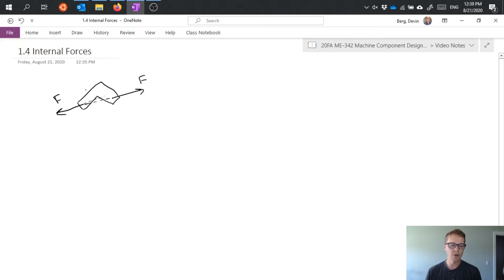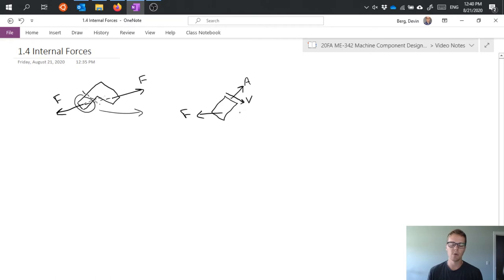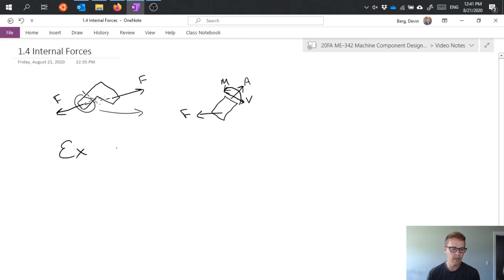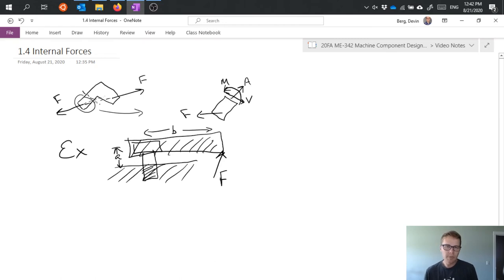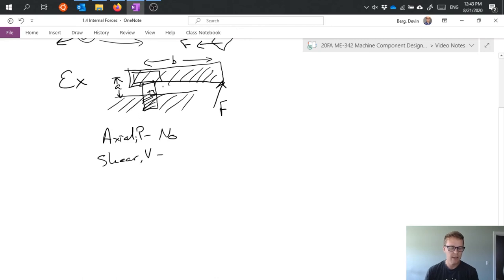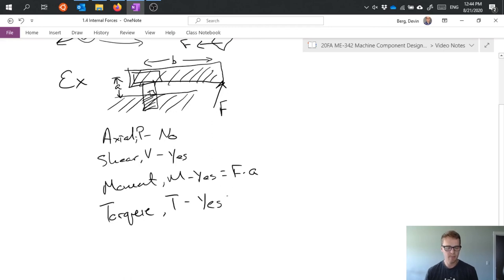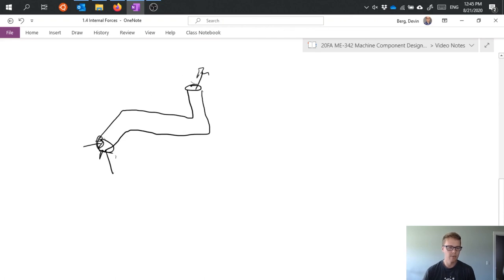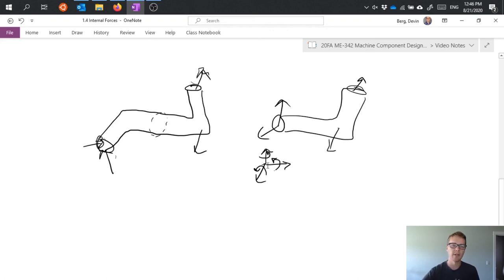Internal Forces - Machine Component Design